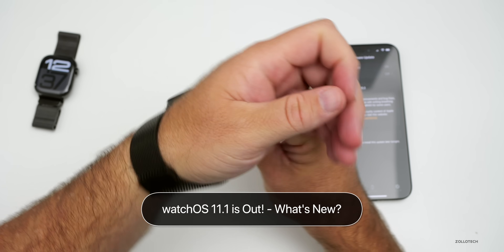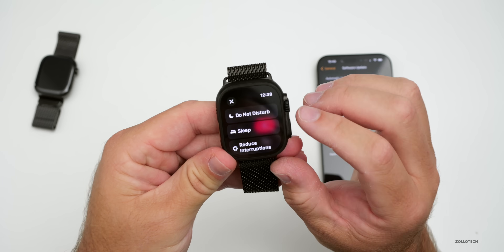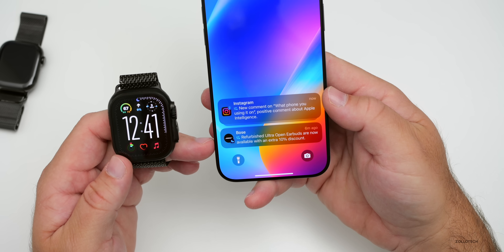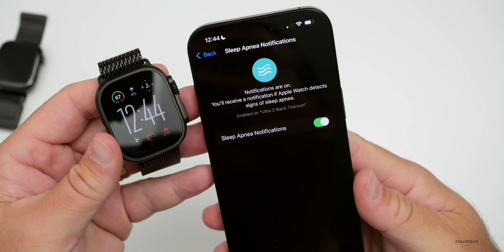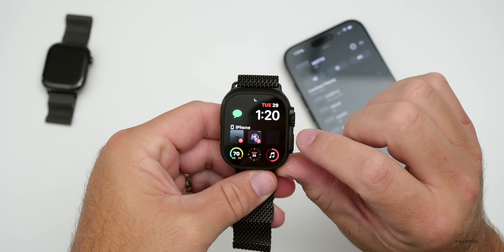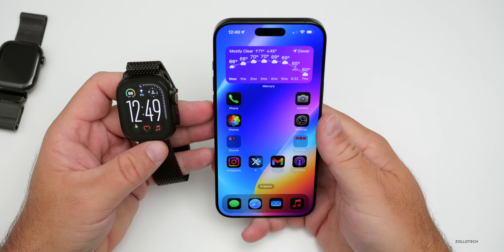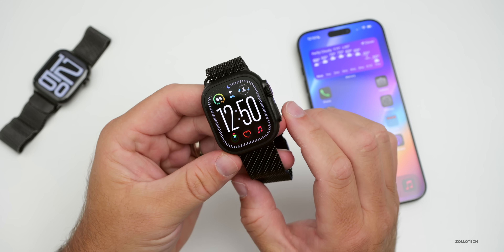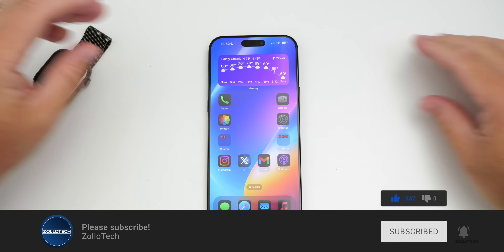watchOS 11.1 is Out! - What's New? (Some Apple Intelligence)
watchOS 11.1 is Out! - What's New? - WatchOS 11.1 released to the public and watch OS 11.1 is out to everyone. WatchOS 11.1 bring some new Apple Intelligence Features, Bug fixes and battery improvements. There are quite a few additional security updates in watchOS 11.1 as well. In this video I show you the latest features and changes in watchOS 11.1 using the Apple Watch Ultra 2 in Black, Apple Watch Series 10 Titanium and iPhone 16 Pro Max.

iOS 18.1 released along with iPadOS 18.1, watchOS 11.1, macOS 15.1, tvOS 18.1, HomePod OS 18.1, visionOS 2.1, iOS 17.7.1 and iPadOS 17.7.1.

*Chapters*
00:00 - Everything New
00:03 - Supported Devices
00:13 - Size and Apple Releases
00:42 - Build Number
00:56 - If you are on watchOS 11.1 Beta or RC
01:11 - New Features, Changes and Updates
01:21 - Apple Intelligence
03:03 - Sleep Apnea Detection
04:06 - Bugs and Bug Fixes
04:31 - Metropolitan Watch Face bug
04:53 - Now Playing Issue
05:45 - Now Playing bug
06:40 - Battery life
07:58 - Performance
08:12 - Should You Install watchOS 11.1?
08:34 - Watch Faces I use
09:17 - Conclusion